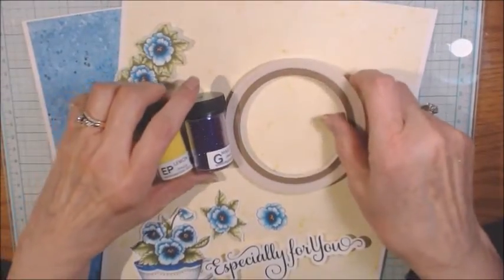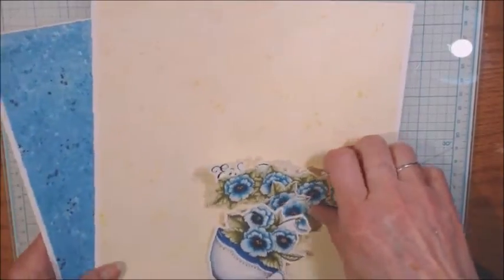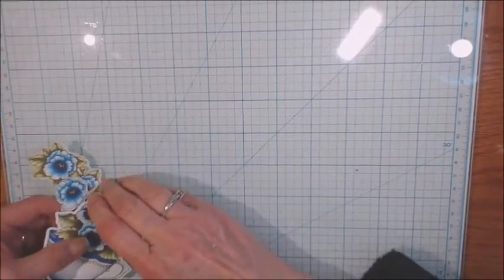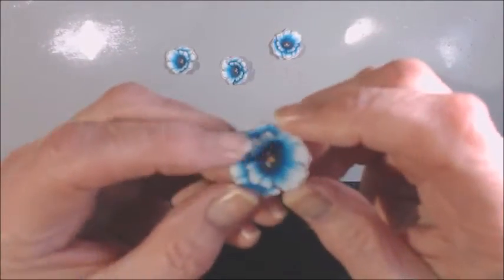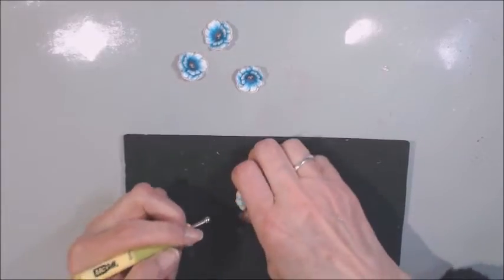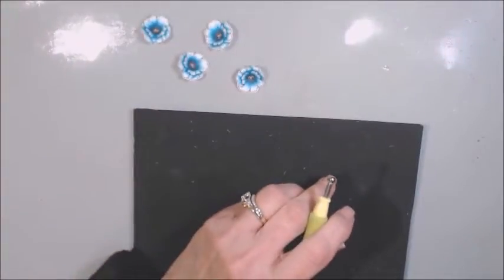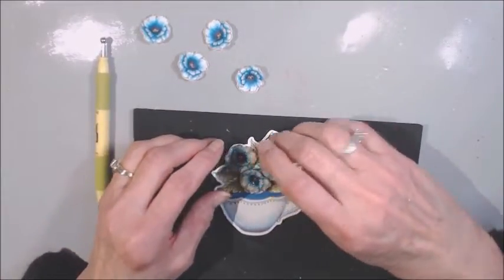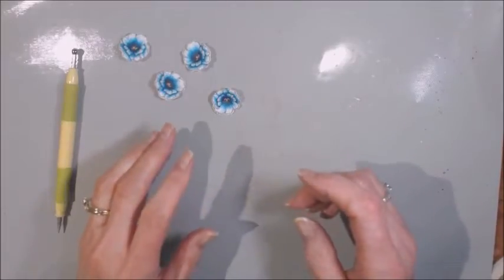Altered Cigar Box with Glass Flowers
Here are links to Crafter’s Castle Design Team YouTube channels where you will find more creativity and inspiration!

Wishing you a blessed day!

The Crafter’s Castle Design Team